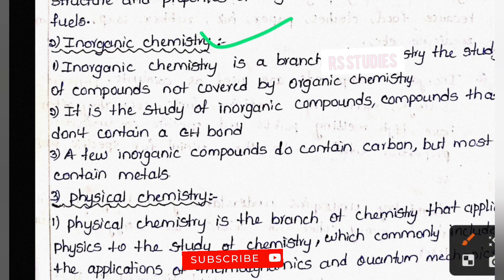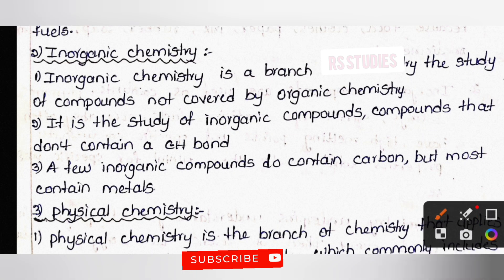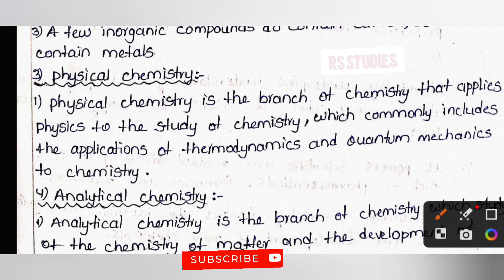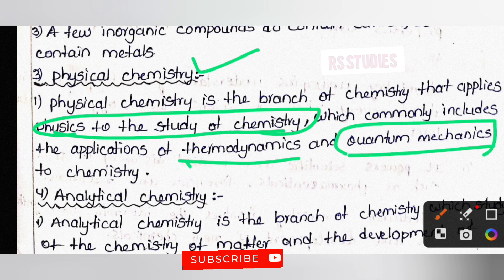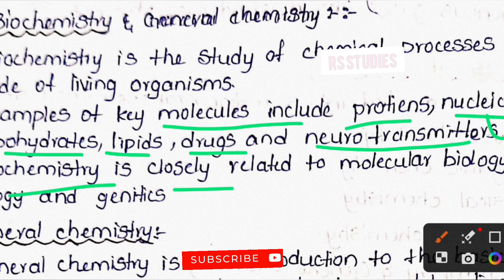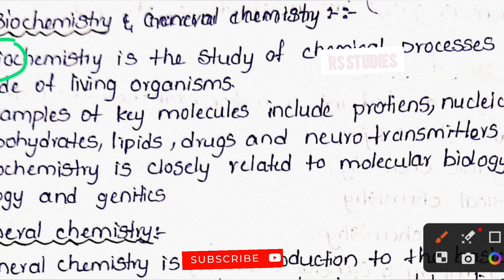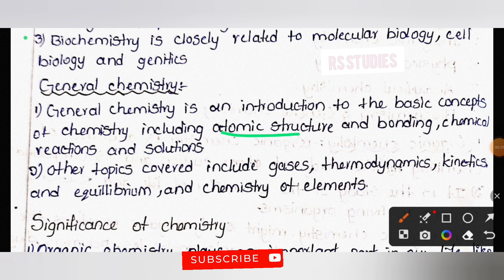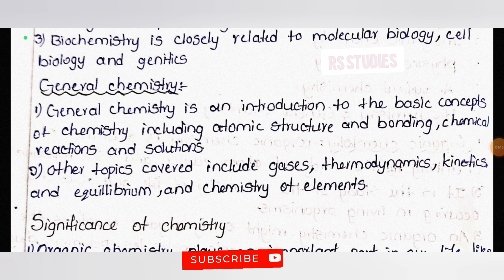Branches of Chemistry// chemistry basic concepts in telugu explanation//@Rajeshstudies